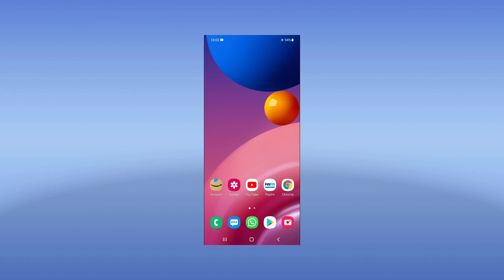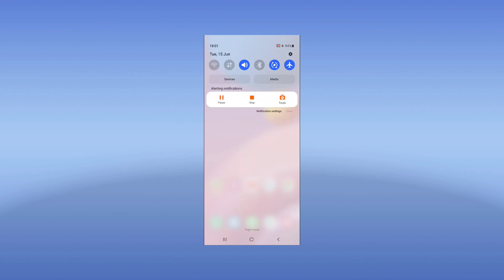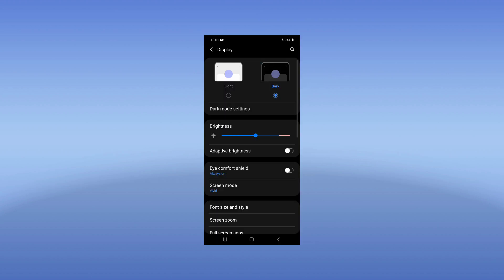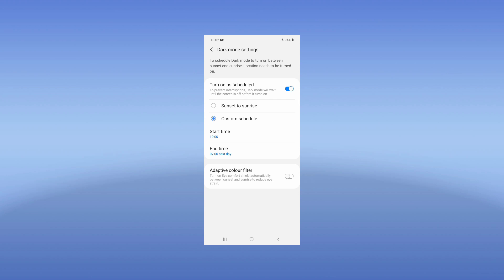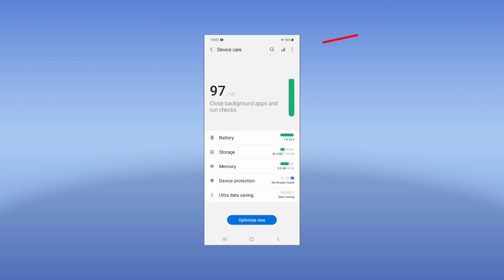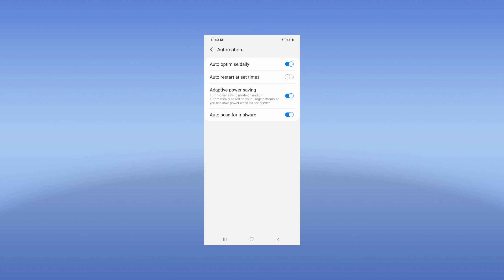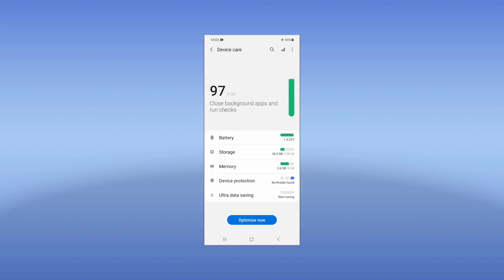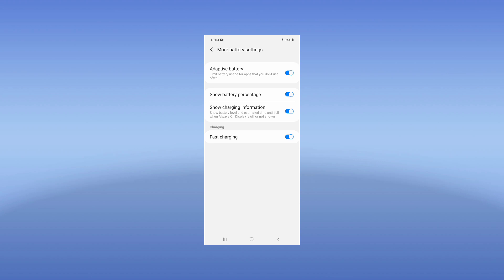How to double your smartphone battery | Battery Saving Tips And Tricks | Optimize battery usage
In this video I have shown you some settings of android 11 to improve mobile battery life without using any third party apps.  You can do this setting in your mobile to keep your battery last longer.

How to increase battery Life in android
Secret Settings to Keep Your Phone Battery Alive for Longer
How to increase battery Life
Battery backup problem solution
How to solve Battery Life problem
How to make battery life best
Secret setting to increase battery Life
How to increase battery Life in Samsung
How to increase battery in all android Phone
Battery Life Problem
battery Solution
how to make battery well
Android battery problem

Gear Used:-
○ Microphone (Shotgun)
○ Microphone (USB)
○ Microphone (Lav)
○ Main Tripod
○ Second Tripod
○ Green Screen